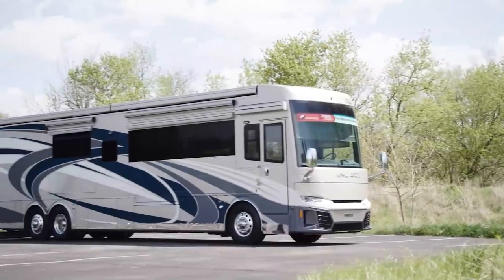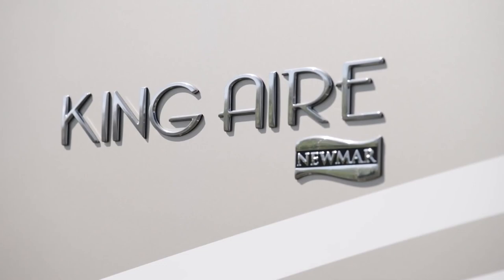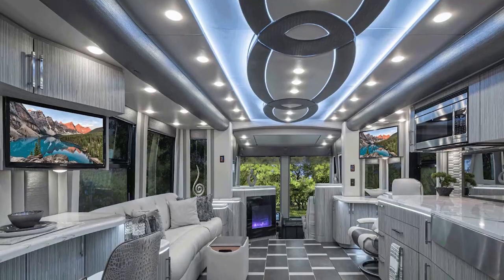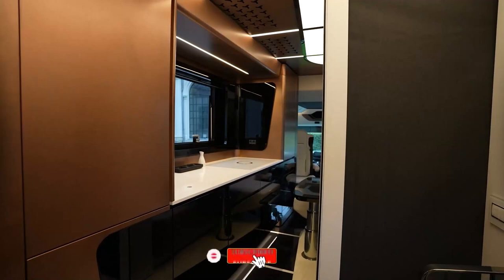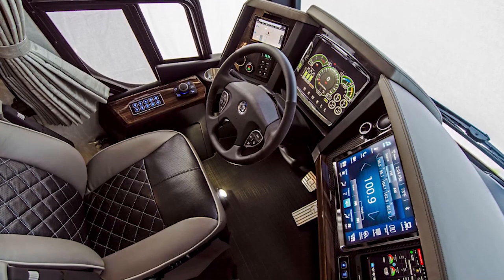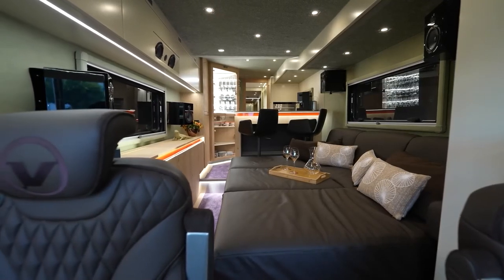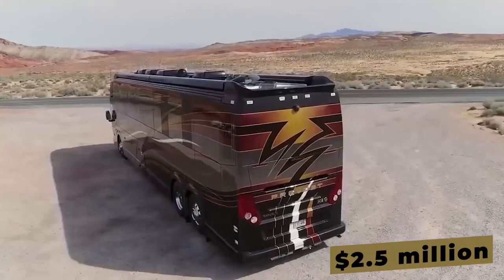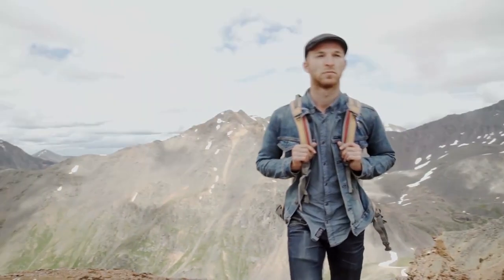10 Most Expensive RVs: Luxury Traveling at Its Finest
🚐💰 Experience luxury traveling at its finest with the 10 most expensive RVs! In my latest video, we dive into the world of opulent motorhomes that redefine the concept of road trips. From high-end amenities to exquisite interior designs, these RVs offer the epitome of comfort and elegance on the go. Get ready to be amazed by the ultimate in mobile living and dream about embarking on your own luxurious adventures! 🌟🏞️🛋️

0:00 INTRO
0:30 10. CONCORDE CENTURION 1200
1:18 9. NEWMAR KING AIRE
2:16 8. FORETRAVEL PREVOST H3-45ESS
3:11 7. ANDERSON MOBILE THE HEAT
4:07 6. DEMBELL MOTORHOME MODEL M
5:03 5. NEWELL COACH P50
6:06 4. VOLKNER MOBIL PERFORMANCE S
7:05 3. MARATHON COACH 1332
8:02 2. FEATHERLIGHT VANTARE ST-GERMAIN
8:50 1. ELEMENT PALAZZO